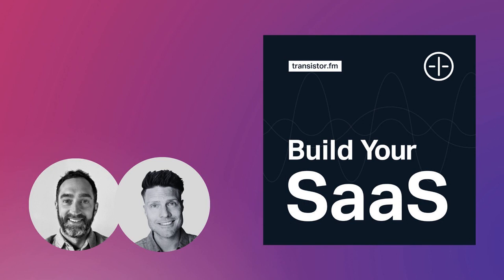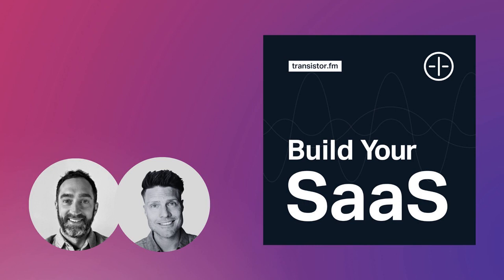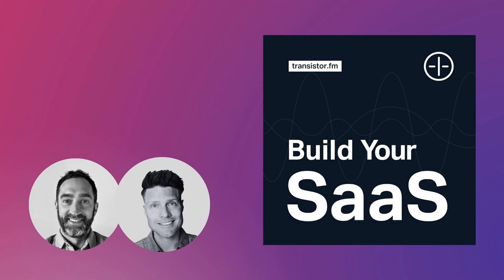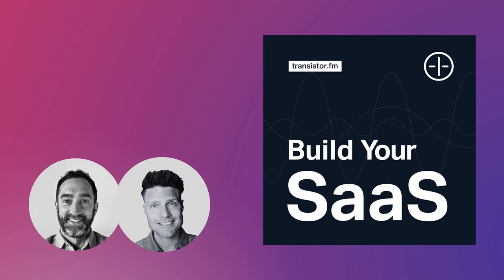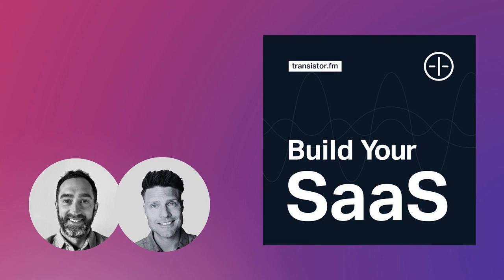Nobody in SaaS wants to talk about this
Sales tax compliance: nobody in SaaS wants to talk about it. Jon and Justin tried to do something about it and it turned into a nightmare. According to Stripe Tax, there are about 90 different regions that software companies may have to register in, and then calculate, collect, and remit sales tax on their behalf. But in North America, many SaaS companies don't seem to care: many that we looked at weren't collecting sales tax at all, while a few had just started collecting in the US states.00:13 - Welcome
01:54 - Benefits of podcasting for a small business
03:44 - New Year's update
05:59 - Patreon integration feature
10:23 - Dear listener... a request!
10:50 - Exciting! Sales Tax! Discussion!
29:01 - What have we tried
40:12 - A new issue that we can't make progress on
47:00 - Thanks to our Patreon supportersIf you've been wondering about how sales tax applies to SaaS, listen to this episode.

Build Your SaaS
Episode 145